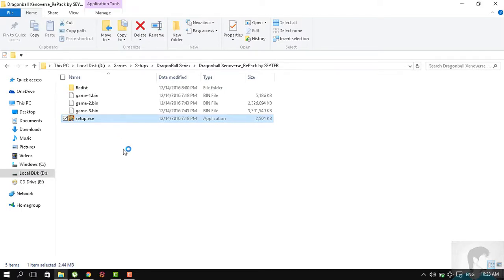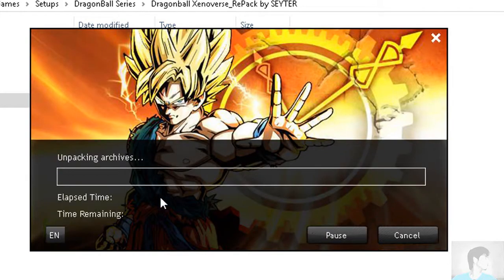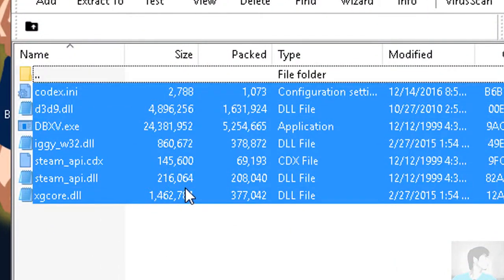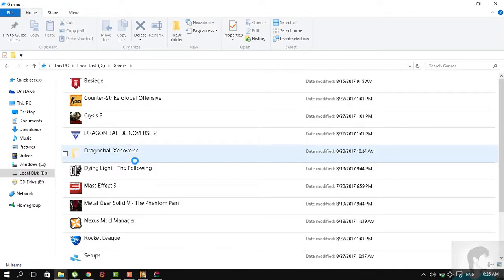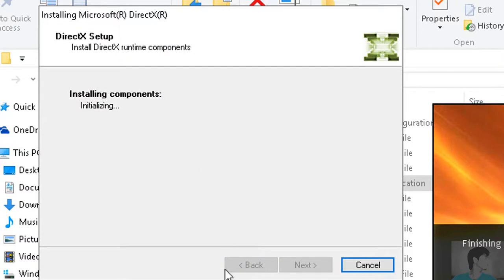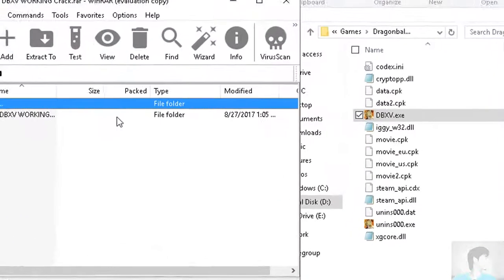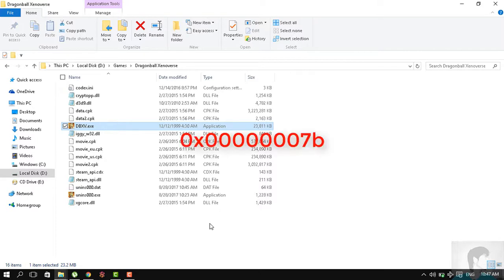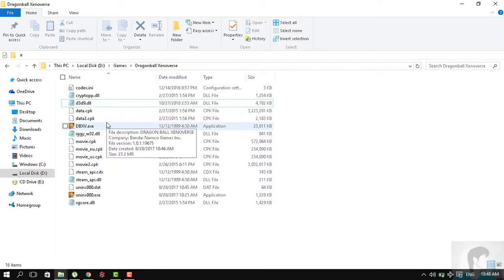*2017* DragonBall XenoVerse BLACK SCREEN | NOT RESPONDING FIXED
Here's how you can fix the Black Screen or the "Not Responding" error.
Please note that this version of crack does not support online play.

TIME STAMPS :

How to install - 1:43

Setup Finishing - 5:46

SOLUTION - 6:53

USEFUL LINKS